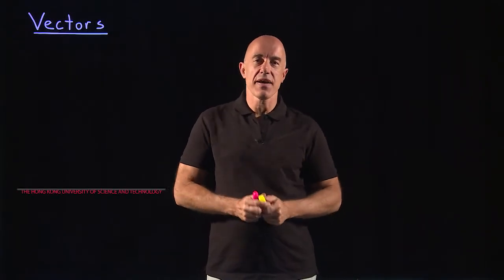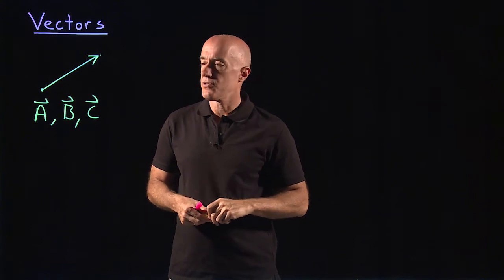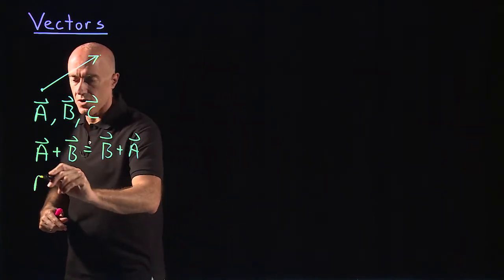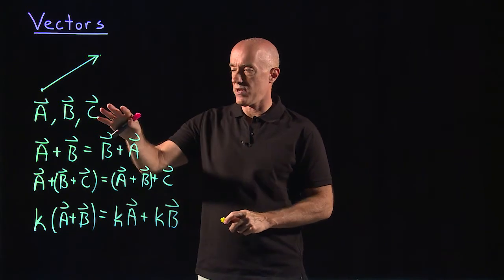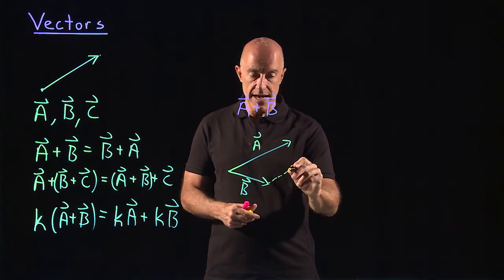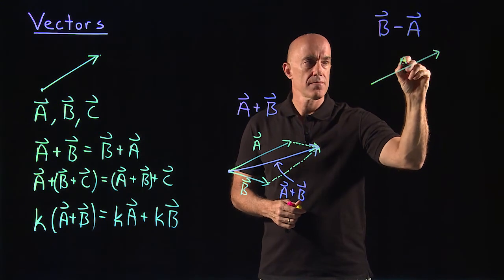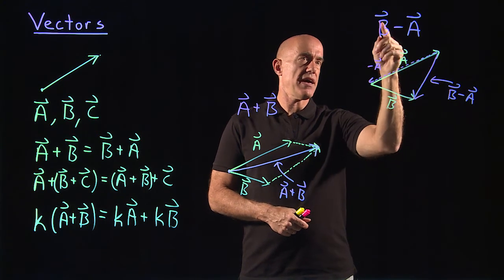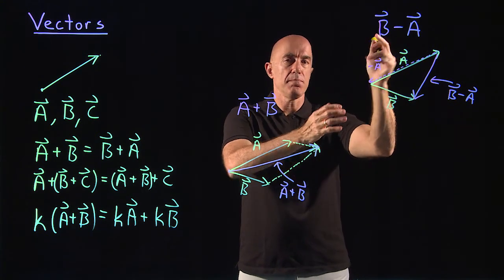Vectors | Lecture 1 | Vector Calculus for Engineers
Defines vectors, vector addition and vector subtraction.